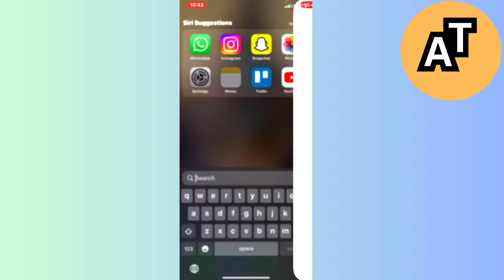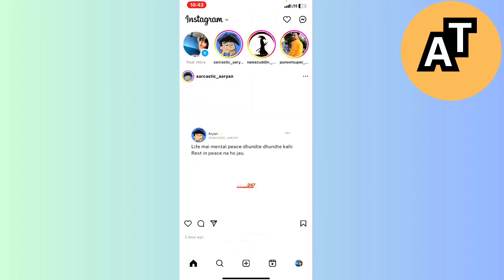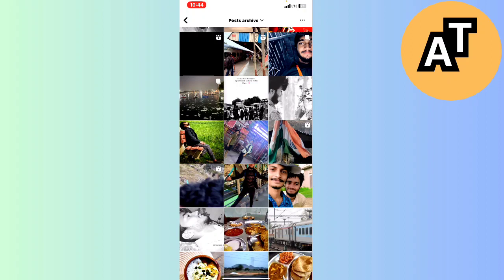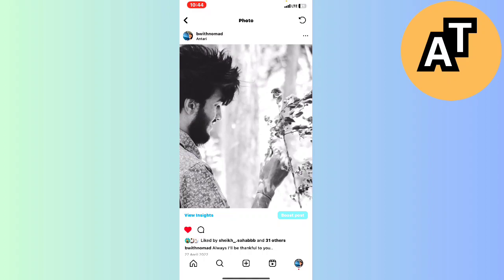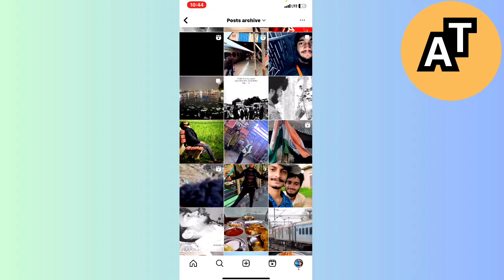How To See Instagram Archived Reels On Instagram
In this video I show you How To See Instagram Archived Reels On Instagram